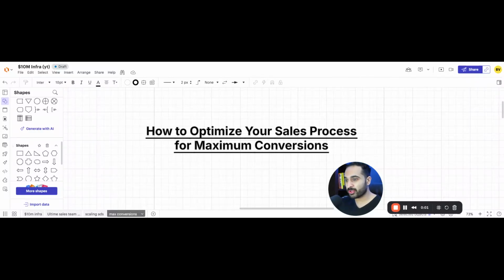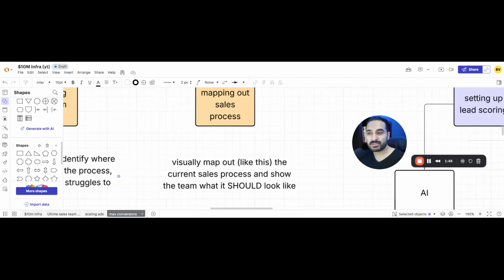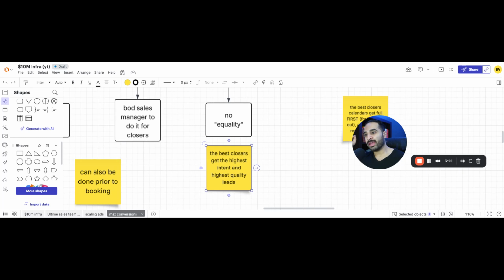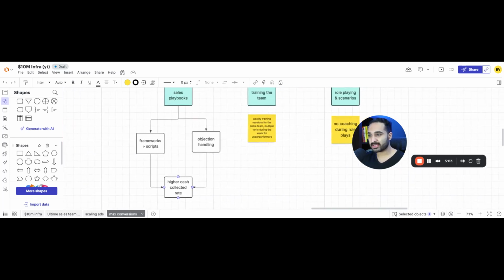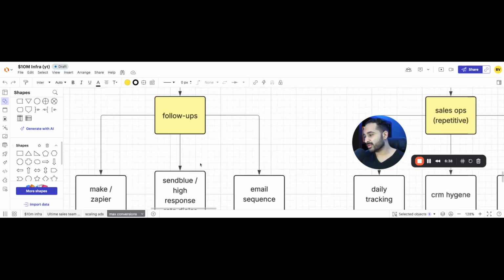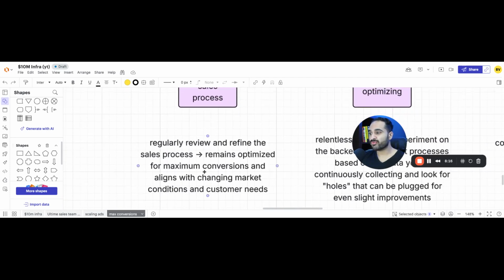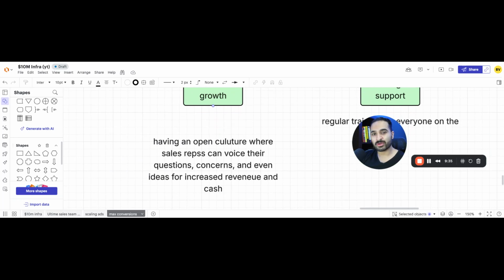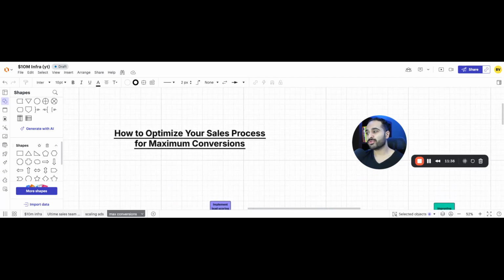How We Built a $10M Sales System (Step-by-Step Breakdown)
In this video, we break down the exact $10M+ sales infrastructure we use — from lead scoring to CRM automation, objection handling, and weekly team optimization. If you're a founder, sales manager, or entrepreneur looking to tighten your sales process, boost conversions, and build a revenue machine, this one's for you.

👇 Full breakdown with timestamps:

00:00 – Intro: Why Your Sales Process Is Holding You Back
00:24 – Step 1: Audit Your Current Sales System
01:00 – Identifying Drop-Off Points in Your CRM
01:25 – The Importance of Mapping the Entire Sales Journey
01:44 – Get Your Sales & Marketing Team Fully Aligned
02:05 – What the Customer Actually Experiences
02:21 – Step 2: Lead Scoring & Prioritization
02:44 – Assigning High-Intent Leads to Top Closers
03:05 – Why Not All Closers Should Be Treated Equally
03:44 – Automated Lead Assignment Strategy
04:11 – Step 3: Improve the Sales Team - Frameworks, not Scripts
04:40 – Objection Handling Starts with Discovery
05:20 – Weekly Training & 1-on-1s - Even for Top Performers
05:41 – How to Run Roleplays That Actually Work
06:33 – Treat Mock Calls Like Real Sales Calls
06:57 – Step 4: Automate the Admin & Follow-Ups
07:21 – Automate Emails, Texts, & CRM Hygiene
07:45 – Free Your Sales Team From Admin Work
08:09 – Step 5: Measure, Track & Adjust Constantly
08:34 – Relentless Optimization Through Testing
09:14 – Monitoring Key Sales & Marketing KPIs
09:45 – Step 6: Build a Culture of Continuous Growth
10:14 – Why Sales Reps Need to Share Ideas and Be Heard
10:35 – Aligning Rep Vision with Business Goals
11:15 – Set Clear Standards vs. Aspirational Goals

🔥 What You’ll Learn:
-The exact structure behind a $10M sales engine
-How to assign leads, train reps, and automate like a pro
-What separates elite closers from average ones
-Why your team’s alignment affects your ROI
-How to constantly optimize using data, not guesswork

💼 Perfect For:
Founders, Coaches, Closers, SaaS, Agencies, Sales Teams, High-Ticket Offers